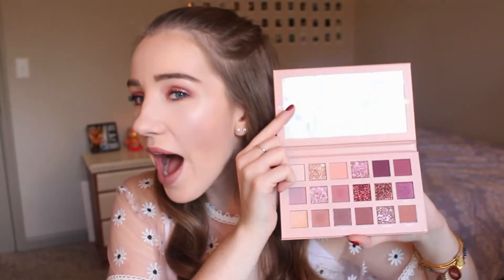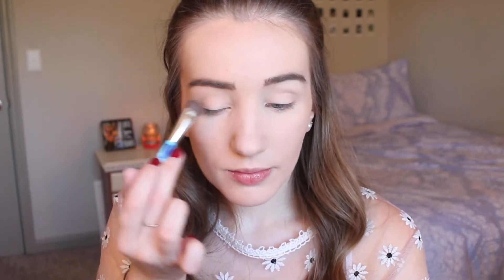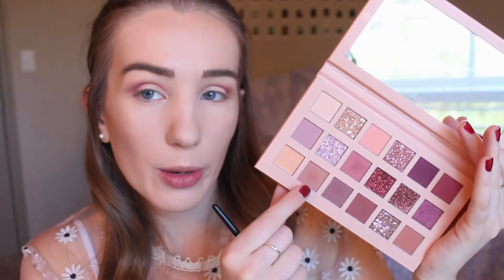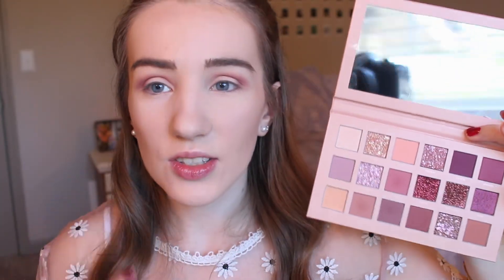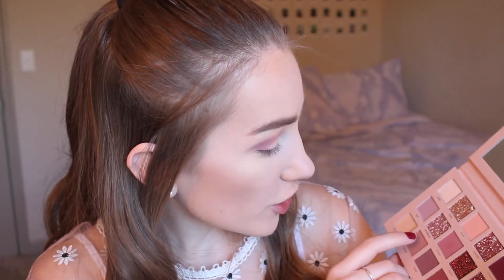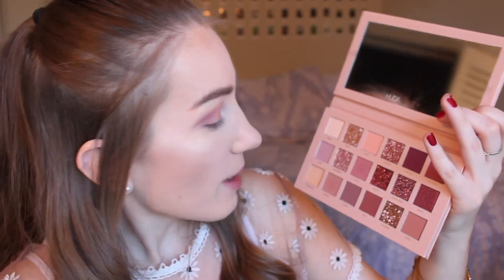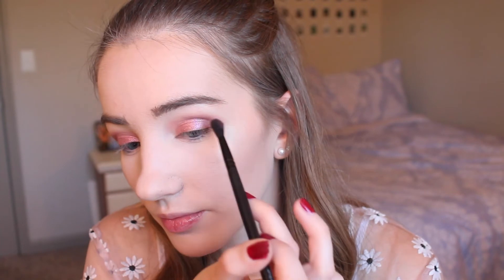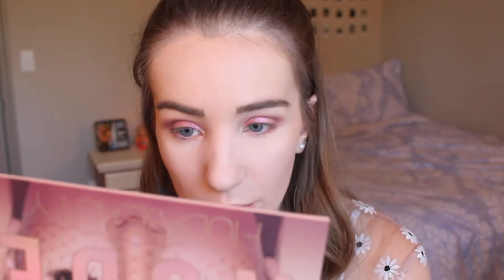HUDA BEAUTY NEW NUDE PALETTE REVIEW + TUTORIAL!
Thank you guys so much for watching, I really hope you enjoyed the video!

SOCIAL MEDIA!